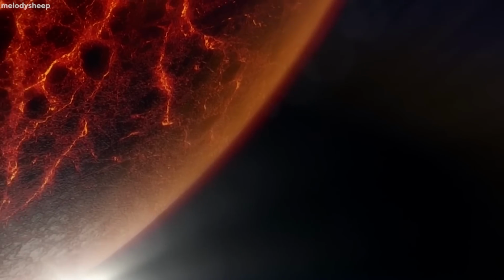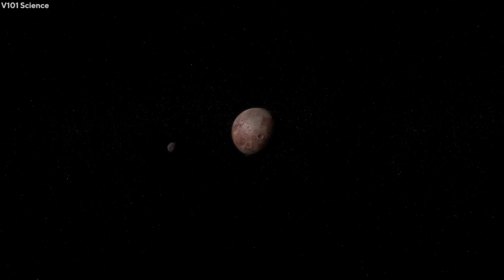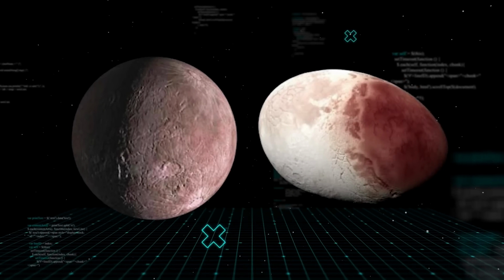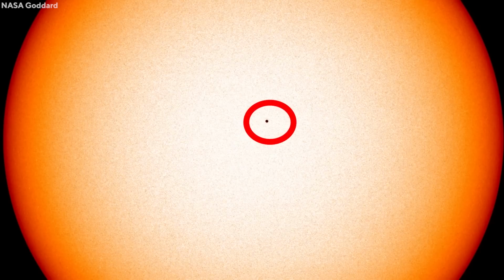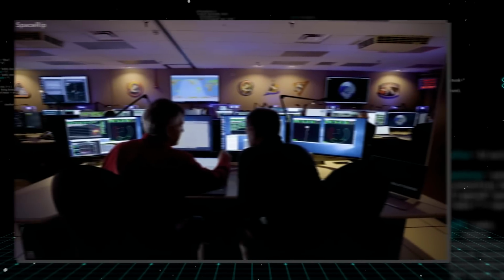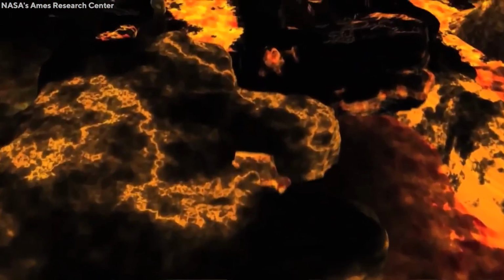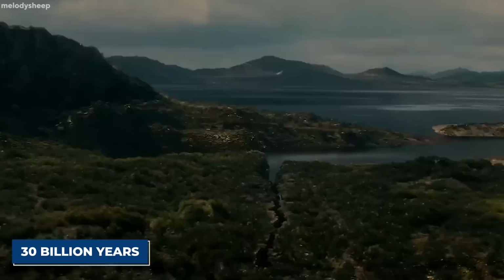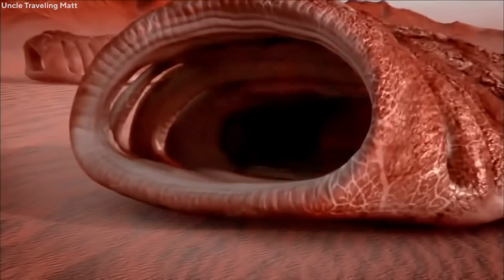NASA Just Confirms Tenth Planet Discovery Reveals It's Larger Than Pluto